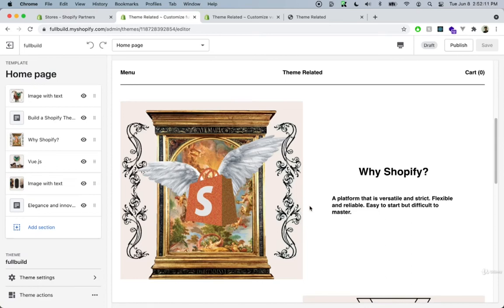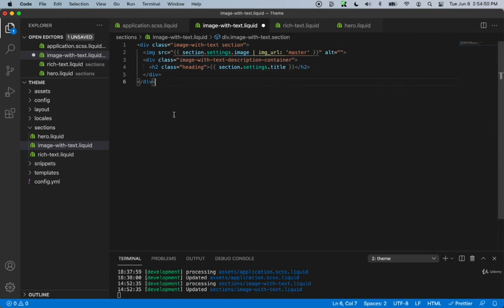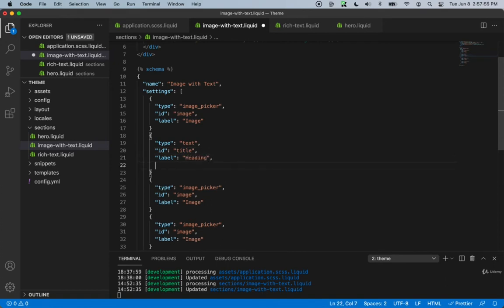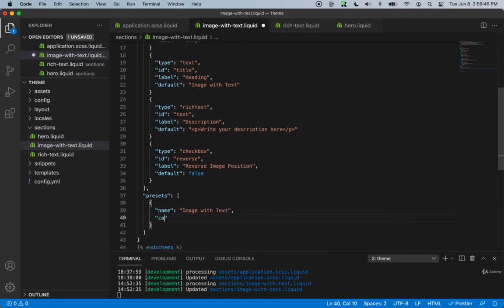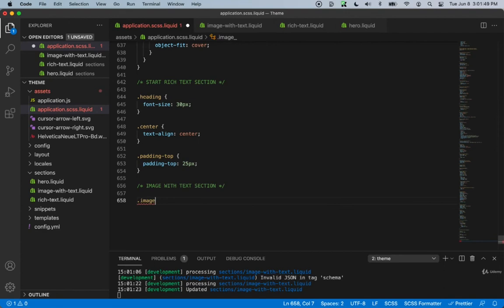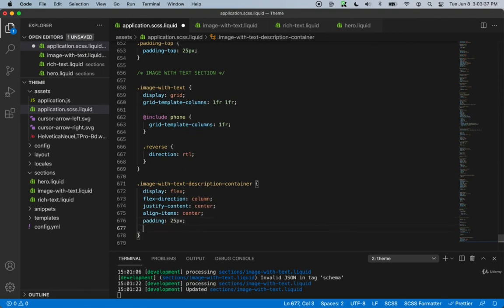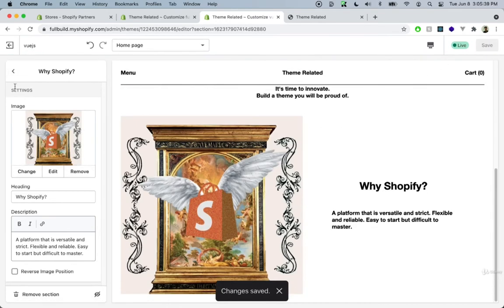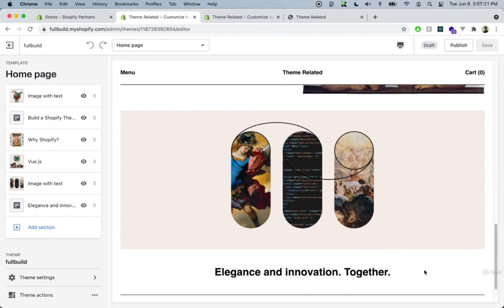Advanced Shopify Theme Development - Image with Text Section